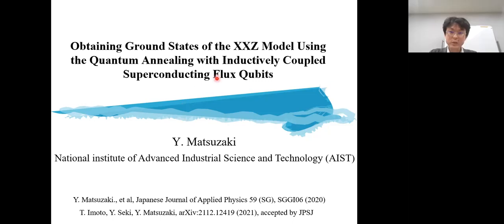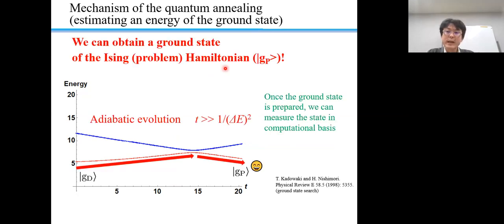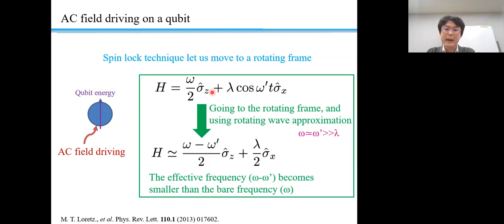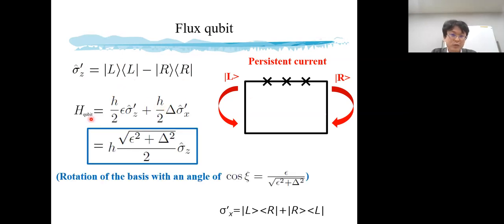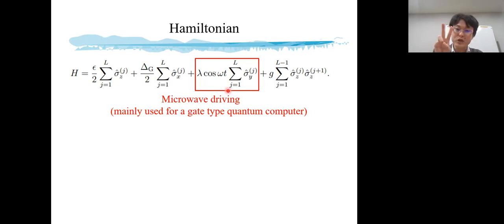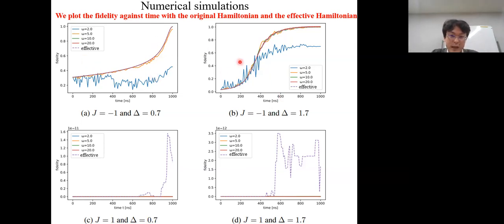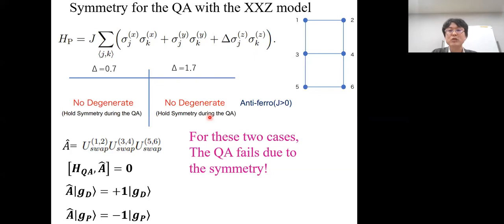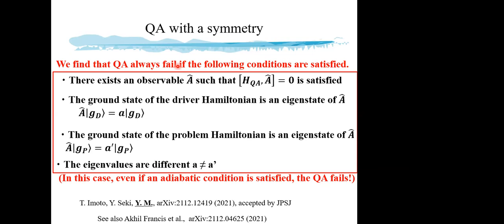INQA Seminar: Dr Yuichiro Matsuzaki, AIST - November 22 2022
Title: Obtaining Ground States of the XXZ Model Using the Quantum Annealing with Inductively Coupled Superconducting Flux Qubits

Abstract: Obtaining ground states of Hamiltonians is important in the condensed matter physics and the quantum chemistry. The interaction Hamiltonians typically contain not only diagonal but also off-diagonal elements. Although quantum annealing provides a way to obtain a ground state of a Hamiltonian, we can only use the Hamiltonian with Ising interaction by using currently available commercial quantum annealing devices. In this work, we propose a quantum annealing for the XXZ model, which contains both Ising interaction and energy-exchange interaction, by using inductively coupled superconducting flux qubits. The key idea is to use a recently proposed spin-lock quantum annealing where the qubits are driven by microwave fields. As long as the rotating wave approximation is valid, the inductive coupling between the superconducting flux qubits produces the desired Hamiltonian in the rotating frame, and we can use such an interaction for the quantum annealing while the microwave fields driving play a role of the transverse fields. To quantify the performance of our scheme, we implement numerical simulations, and show that we can obtain ground states of the two-dimensional Heisenberg model with a high fidelity.